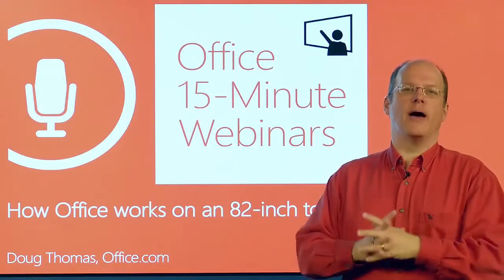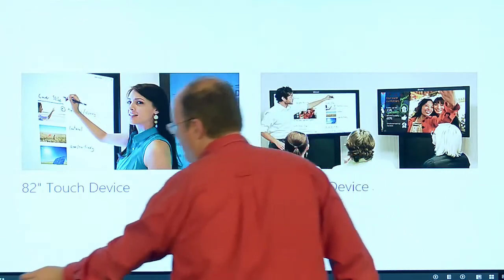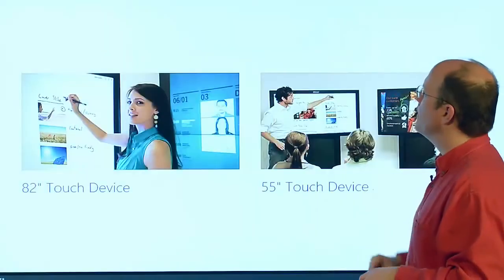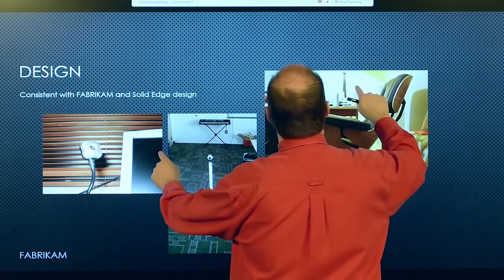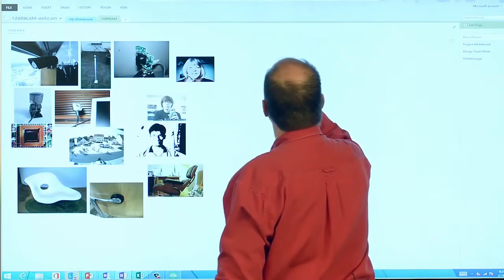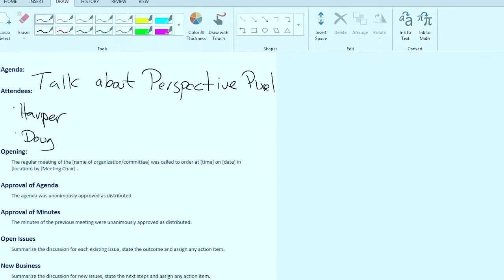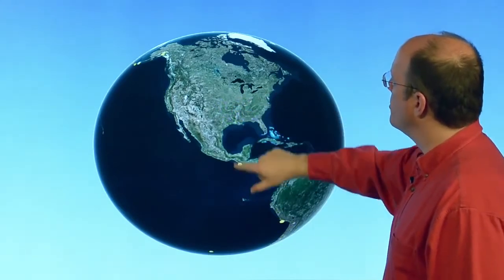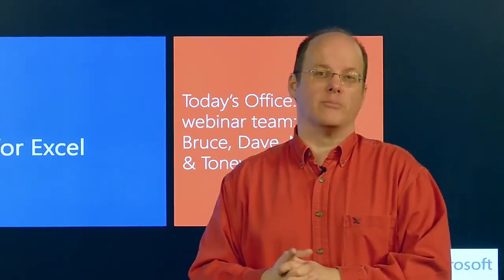Office 15 Minute Webinar - How Office works on an 82 inch touch screen